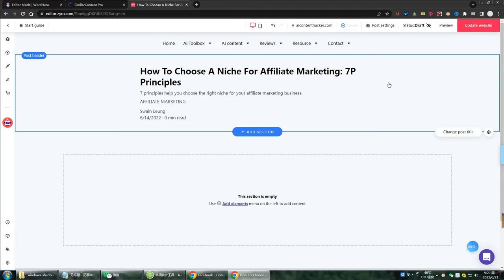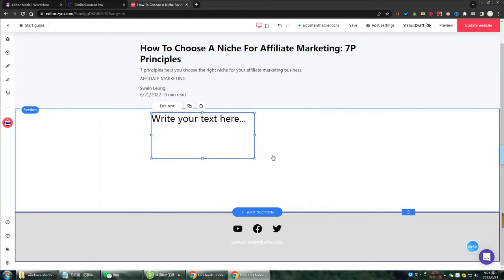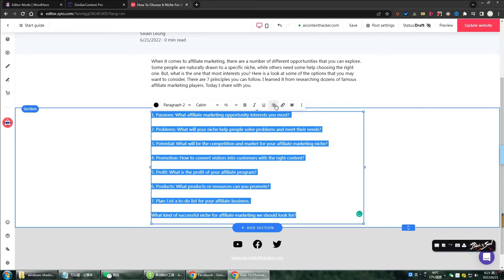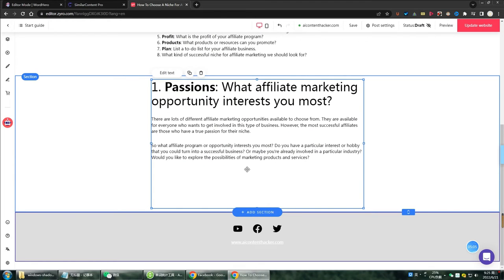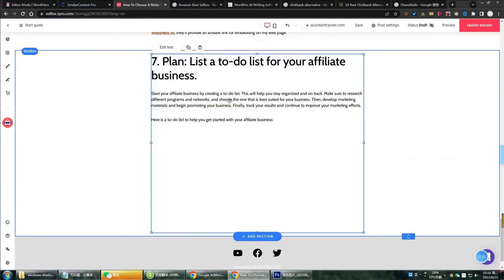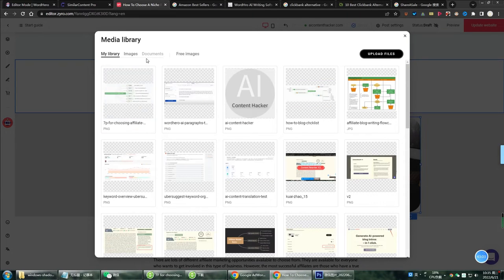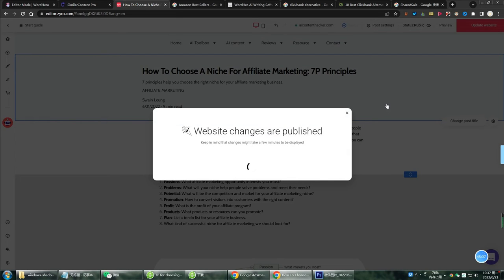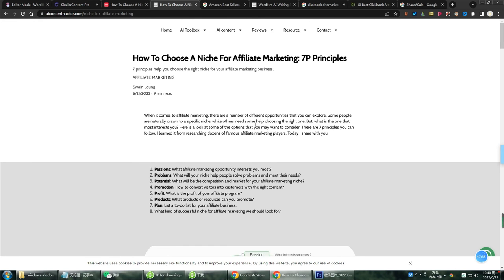How To: Update Blogs On ZYRO Website Builder | Drag-And-Drop Style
In this video, we'll show you how to update your blog on the ZYRO website builder. We'll walk you through the process of adding a new post and formatting it using the drag-and-drop style interface.

-- 3 months for free of my referring link to get your ZYRO website registration:

--AI writers of this video:
Wordhero AI writing tool LTD deal in APPSUMO (if you click the link and purchase it would help me with a small amount of commission but not cost you any extra penny )
LTD is for early-bird users' lifetime access to the SaaS service, only valid and last in the developing stage. The later users without LTD have to pay much higher costs monthly or yearly.
Noted: WordHero charges extra cost for long-form Editor add-on.
Considering the unlimited output function against other deals and the quantity, it's the top one of my favorite AI writers.